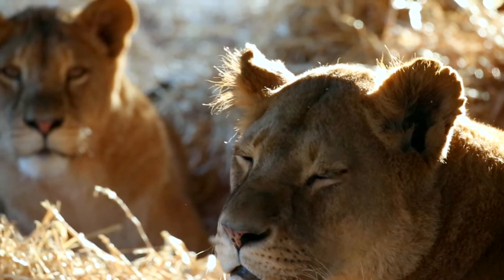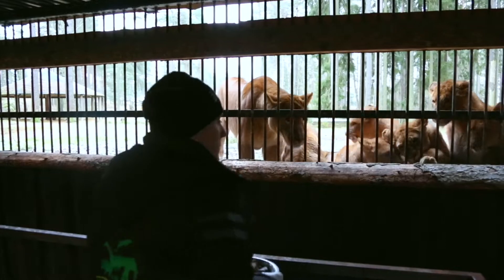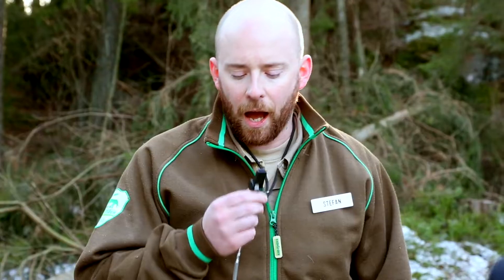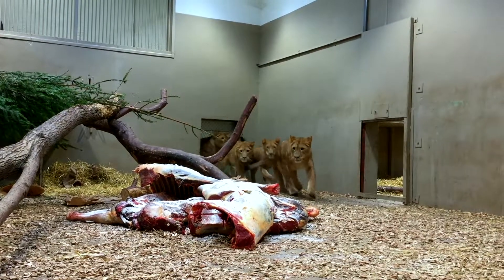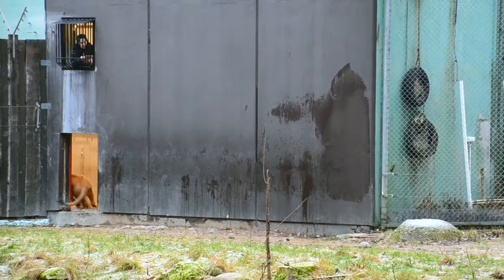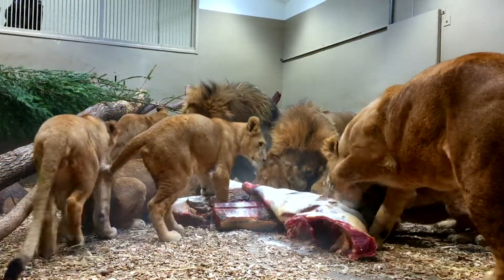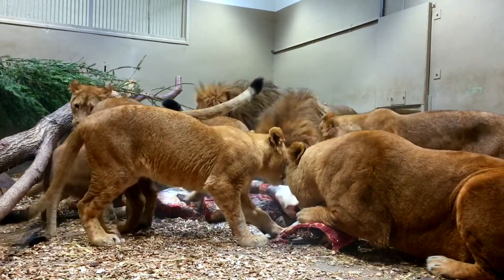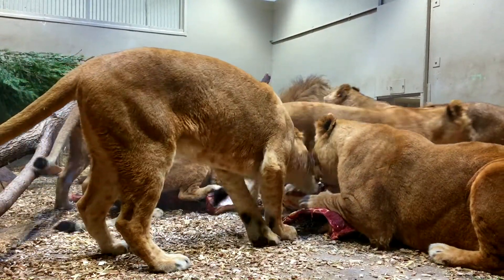Recall lions Kolmården Zoo